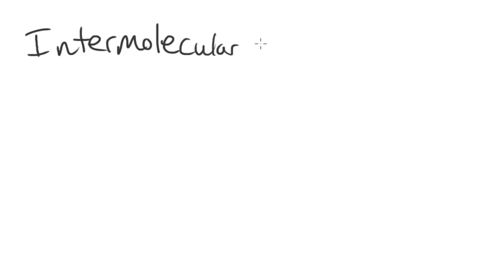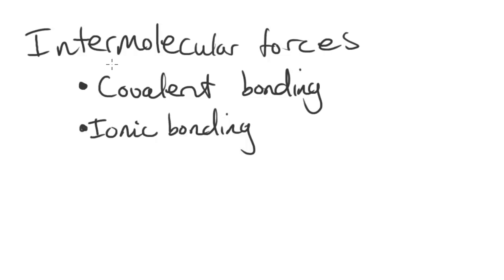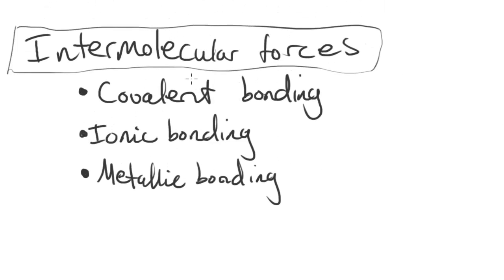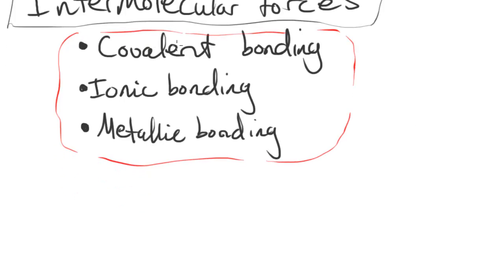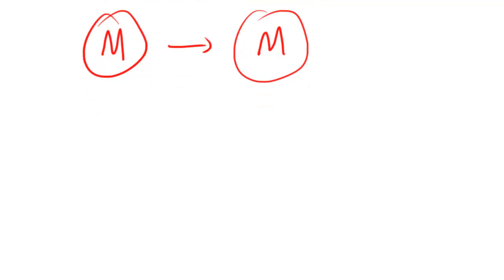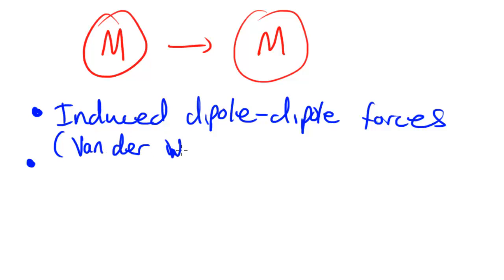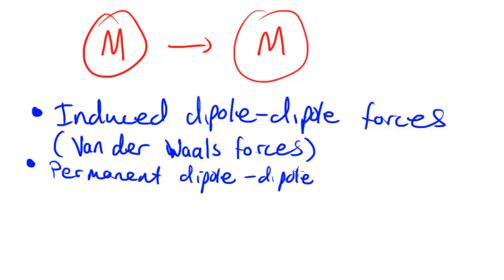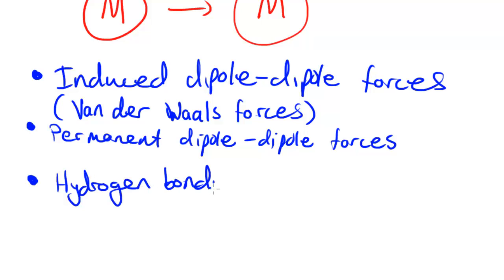Introduction to Intermolecular Forces - AS Chemistry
What are Intermolecular Forces?